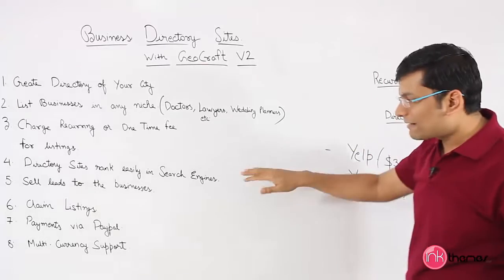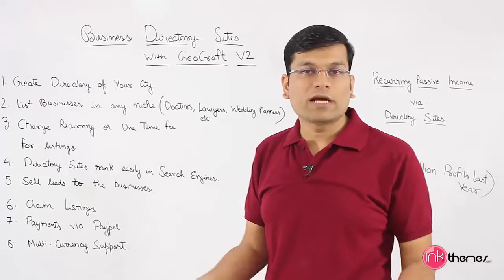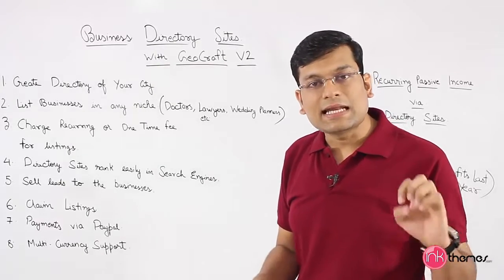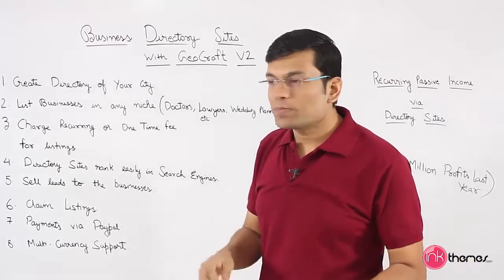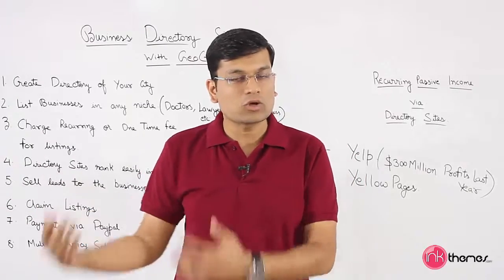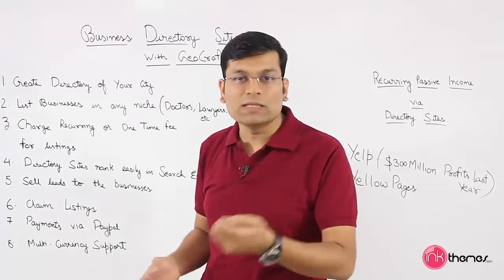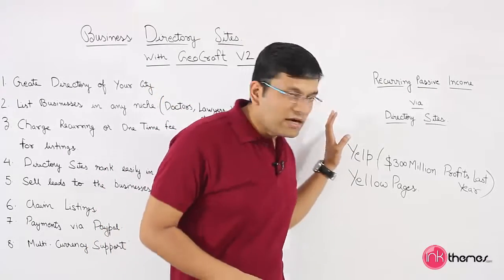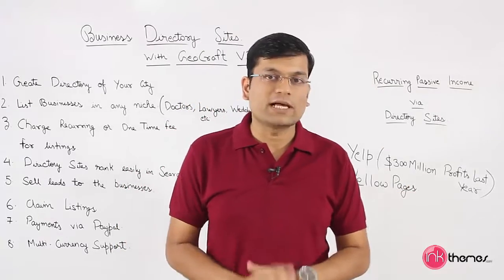GeoCraft - WordPress Directory Solution Review - WordPress Directory Theme.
GeoCraft – WordPress Directory Solution Review - you can build easy, powerful, money earning business listing directory sites in wordpress use this powerful wordpress theme...